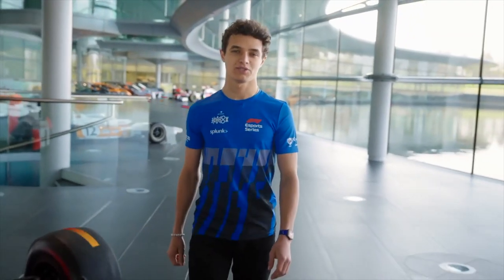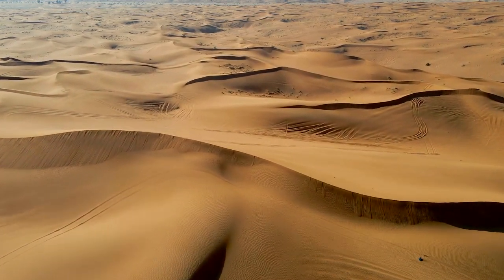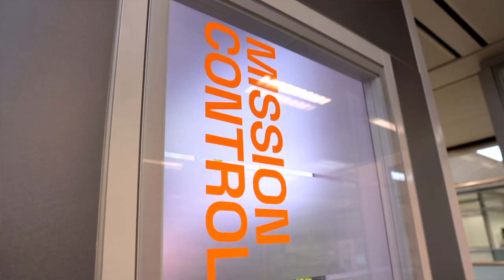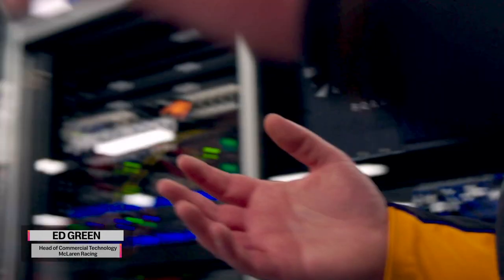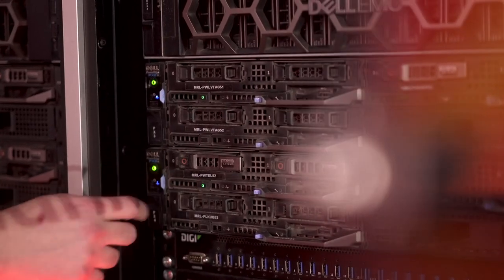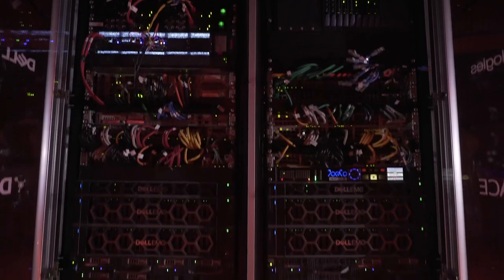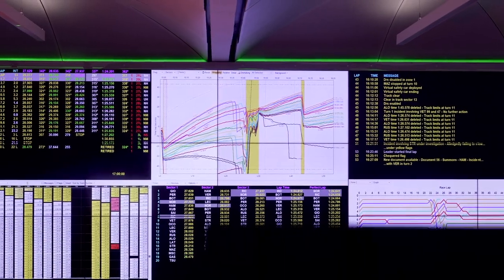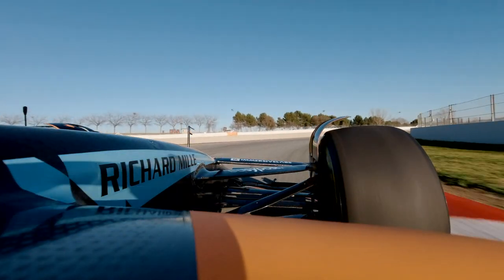The Art of Data - Ep 3: The IT Rig - The McLaren Formula 1 “Third Car”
Formula 1 is back, and the 2022 season is revving up to be fascinating. New regulations, new car designs and a new race track mean a load of new data for us at Splunk to get excited about.

With data streaming off the newly designed McLaren F1 car, the MCL36, we’ve taken a look at what’s often referred to as the “third car” — the all-important IT Rig. Hearing the team refer to the IT Rig as the “third car” spells out the significance of data behind the whole operation. Without the rig, the two F1 cars would never make it out of the garage.

Our Art of Data series looks behind the scenes with McLaren Racing, and our latest instalment shines a light on the data heroes at McLaren Racing. Every race weekend, this team digests 1.5 terabytes of data, ensuring uptime to allow Lando Norris and Daniel Ricciardo to compete on the track. With 2022 set to be the longest racing season yet, demands on the IT team have never been higher.